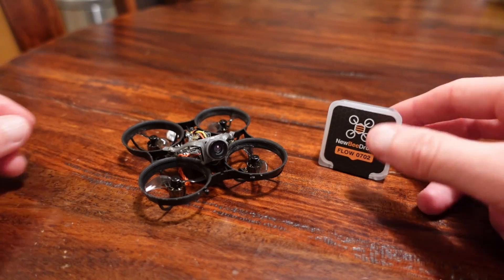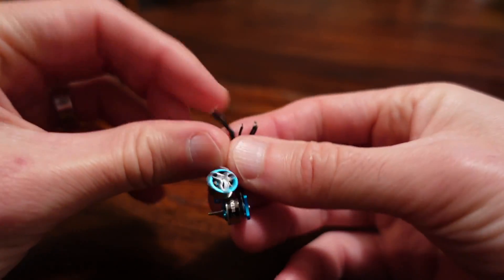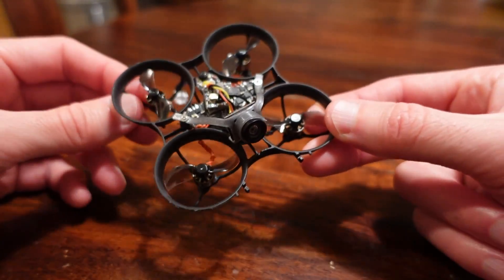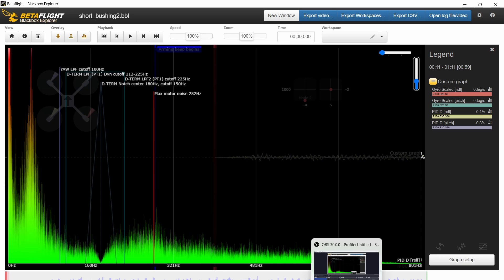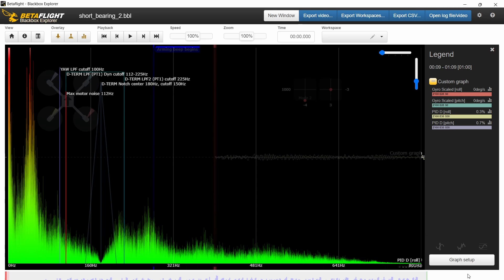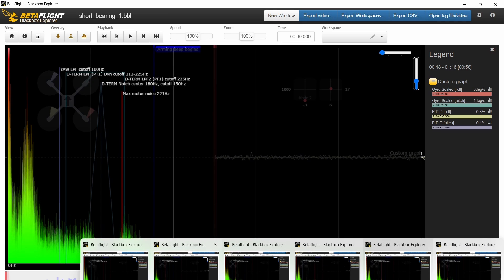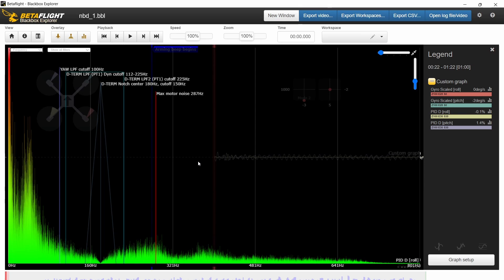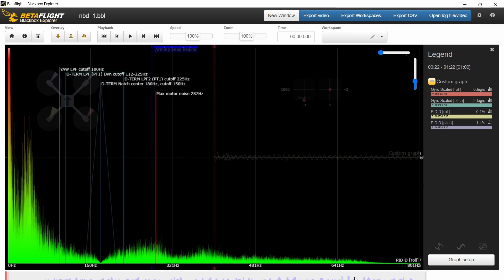NewBeeDrone 0702 Flow Motor: SMOOTH